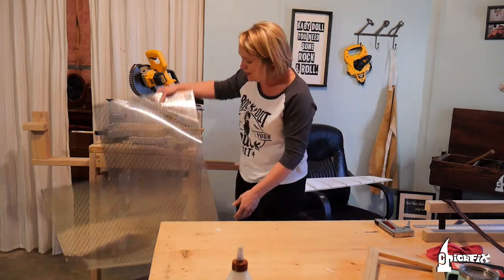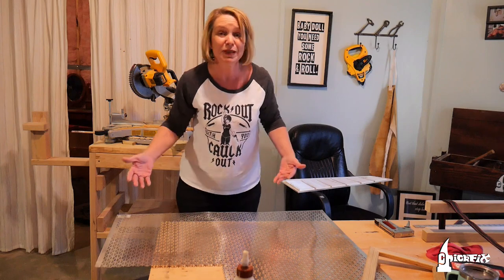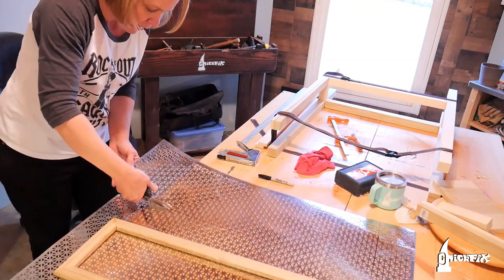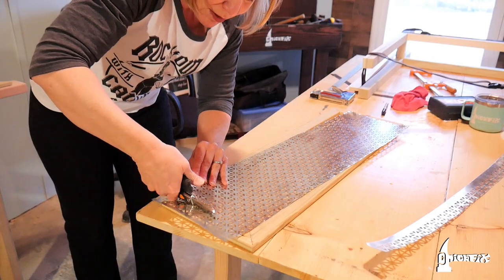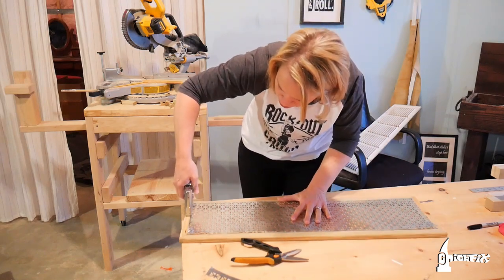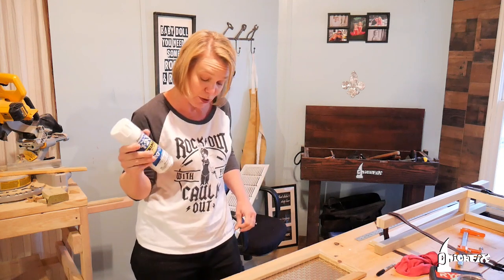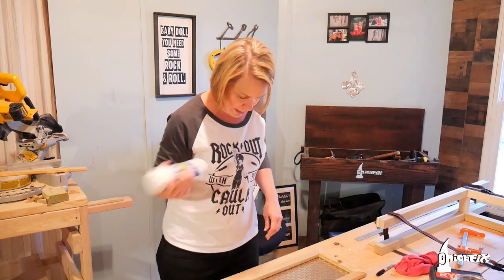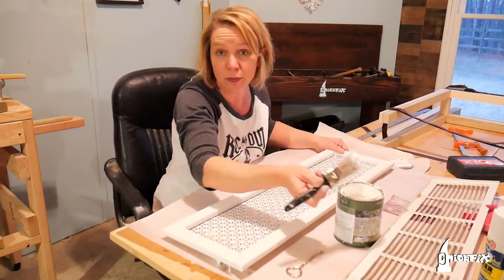Decorative Cover for Home Air Intake Vents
HVAC air intake vents are typically in a very obvious place, but there's no reason they can't look nicer as long as they still have good air flow!

The materials needed for this are fairly simple:

Enough 1" x 2" trim to fit your space
Decorative aluminum sheet (available at Home Depot or Lowes)
Saw (power or hand)
Wood Glue
Staple gun
Primer and Paint
Drill with screws (to hang it)

Like my shirt?